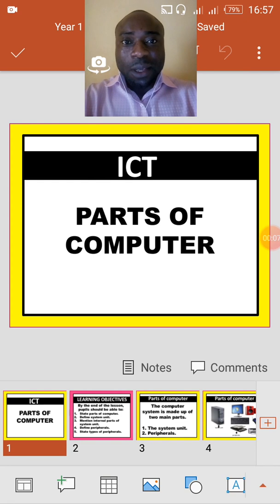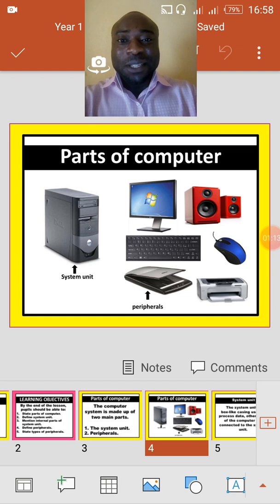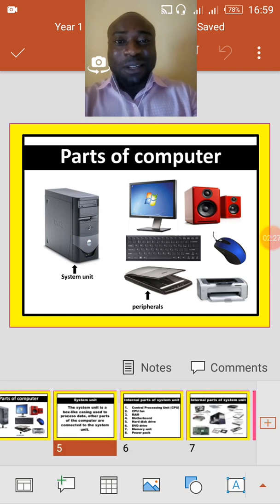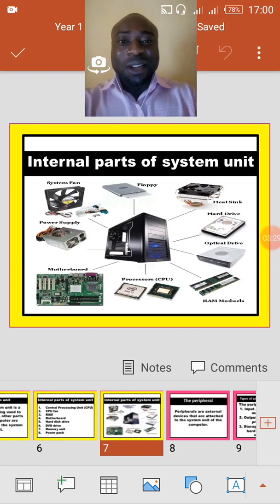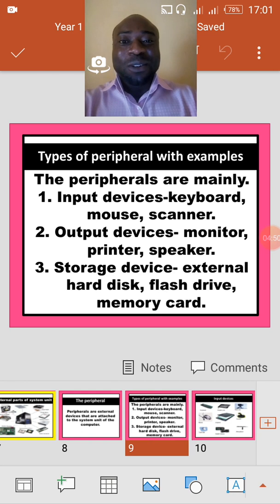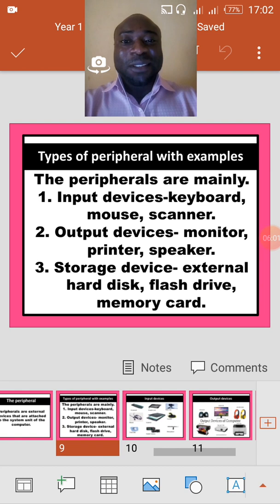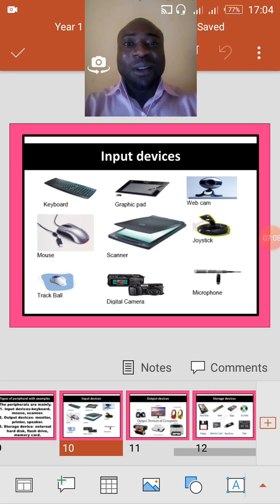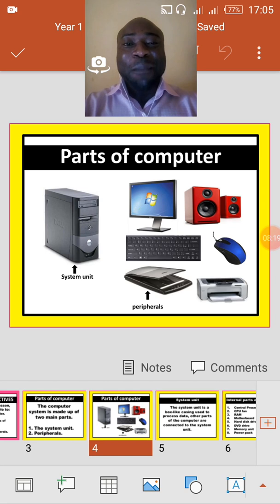Parts of Computer for kids💻📀📱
Parts of computer are divided into 2. They are system unit and peripherals